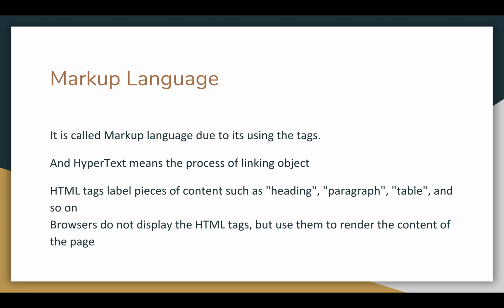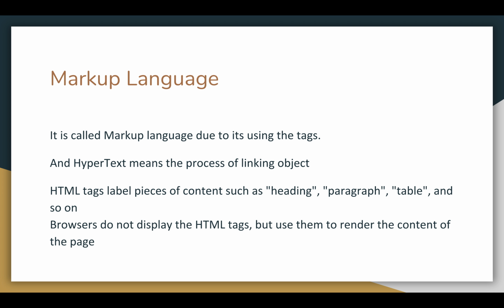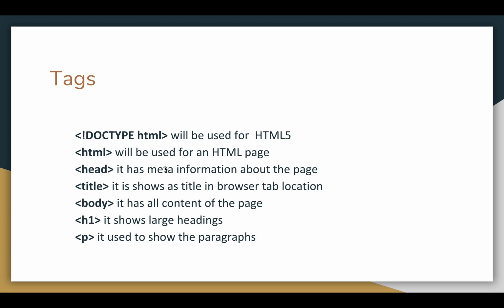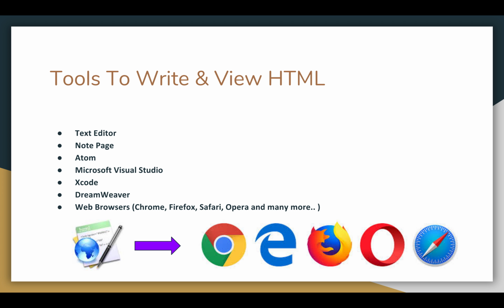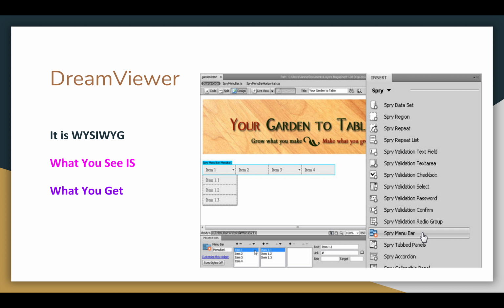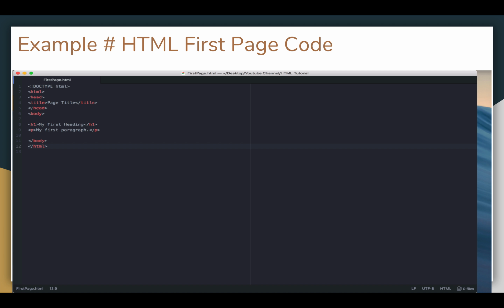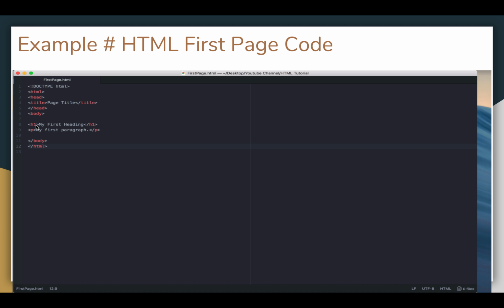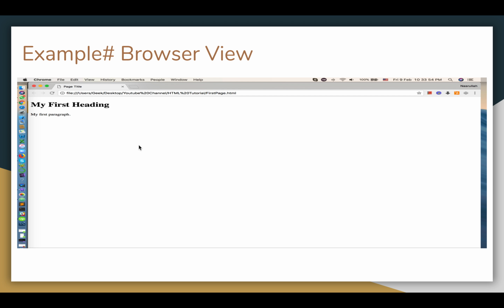What is HTML for novice?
This video will help to learn the HTML; Website development for beginners.